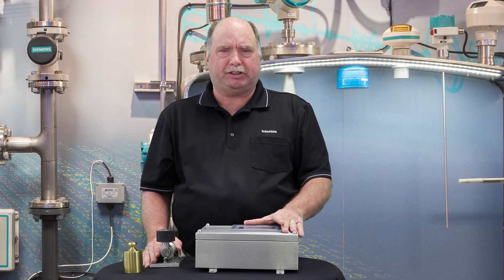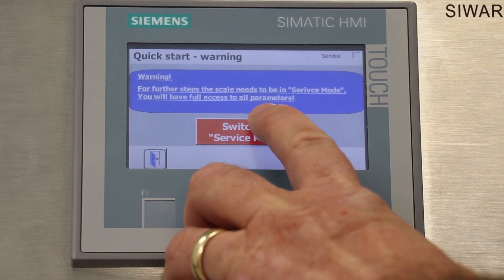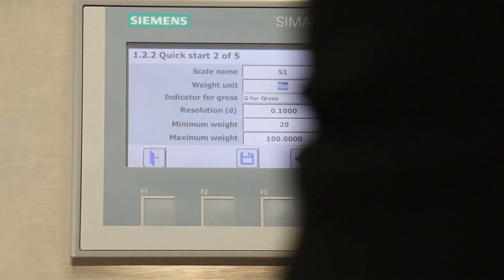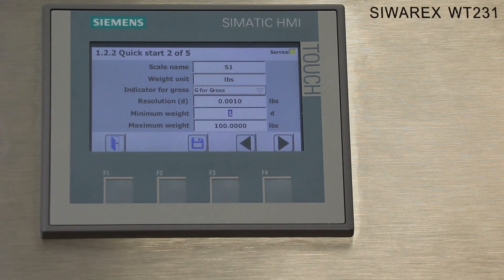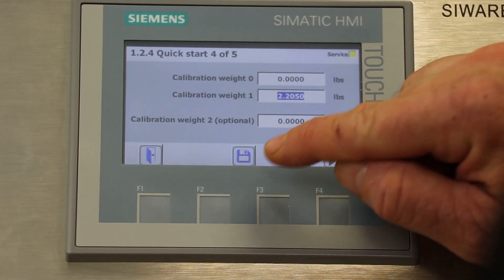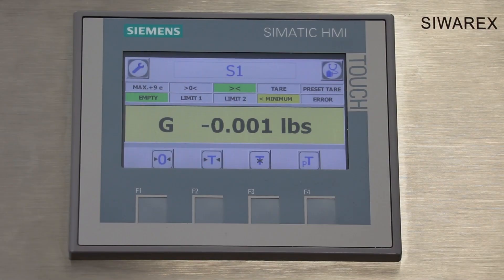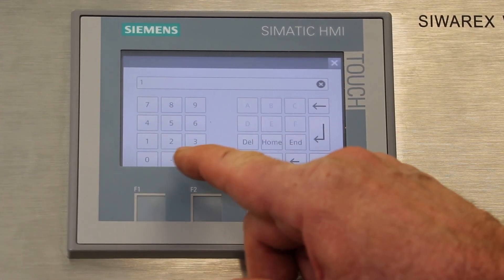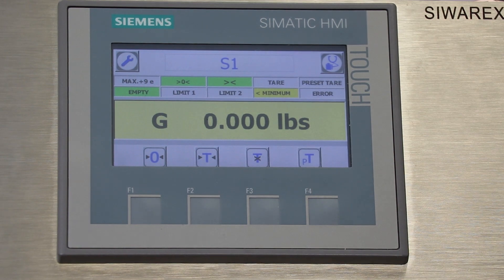Calibrating the SIWAREX WT231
Siemens demonstrates how to calibrate the SIWAREX WT231 weighing terminal.